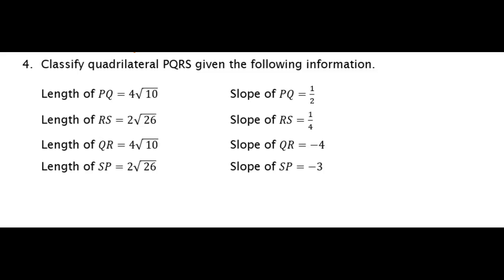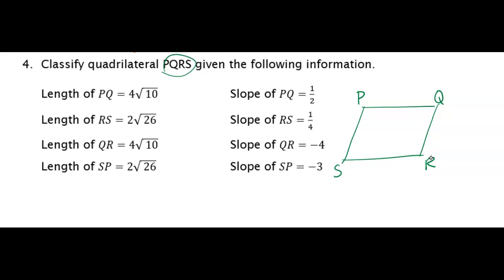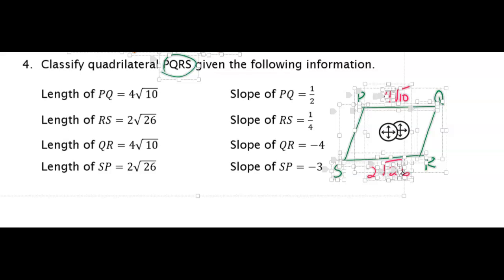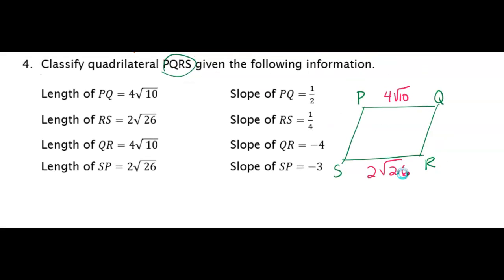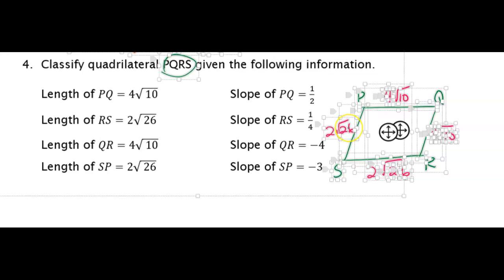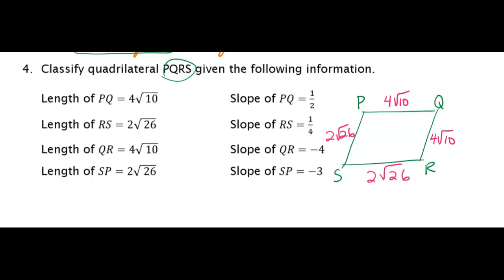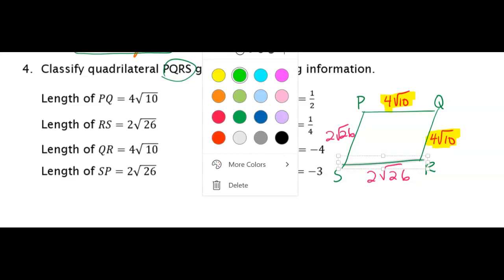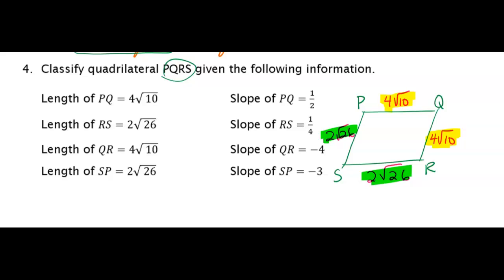2.6 You Try #2